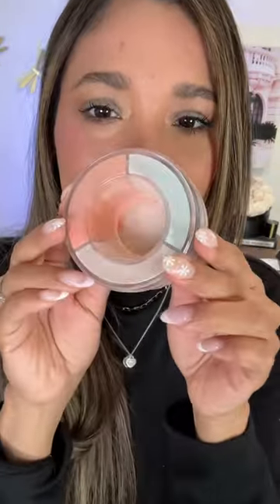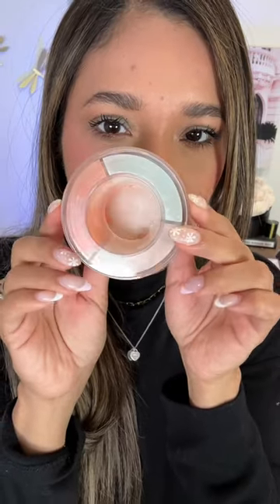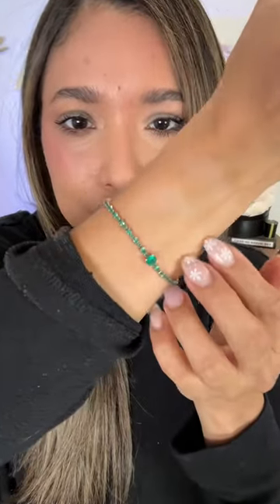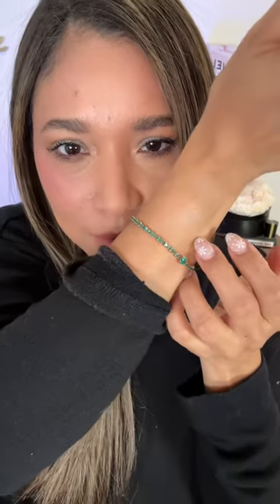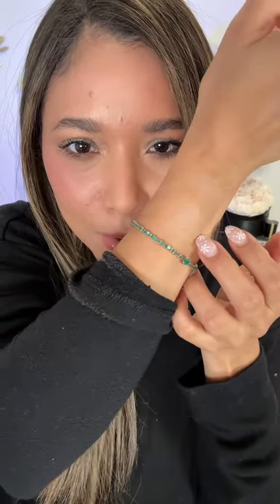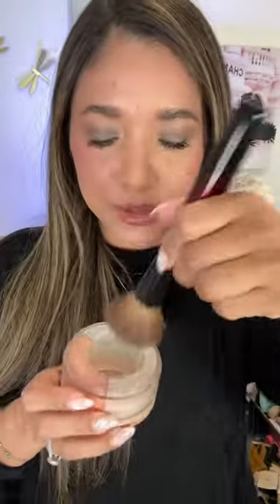New Makeup Forever twist and Light powder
Lets Try Out New @makeupforever HD SKIN TWIST AND LIGHT Luminous Finishing Powder ..
Full Review and Comparissons Video is Live Now 📸 On my youtube channel
Is this too much glow? Share bellow ❤️💖💕
- brush used @soniagbrushes